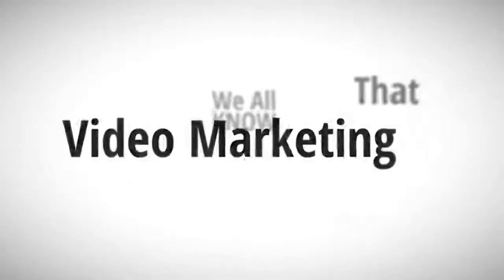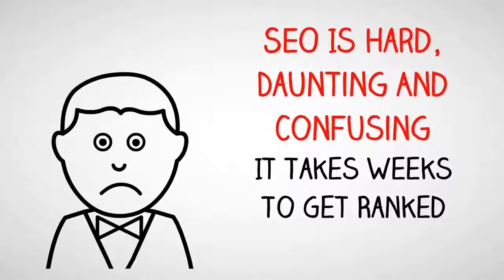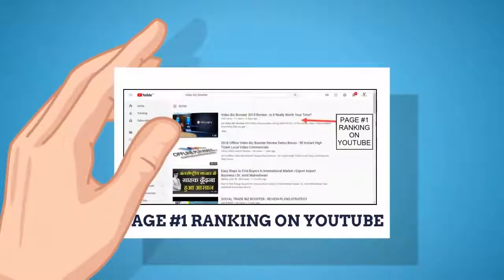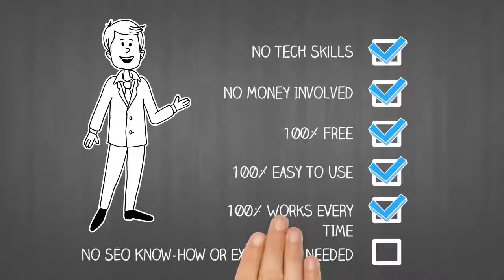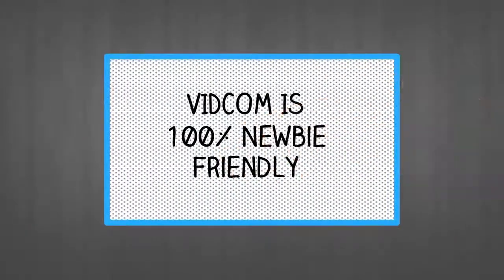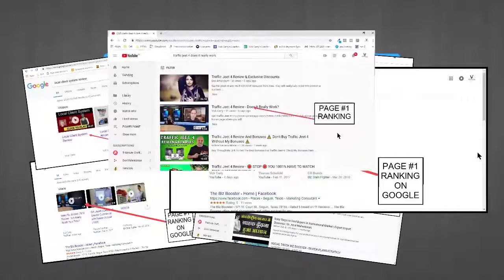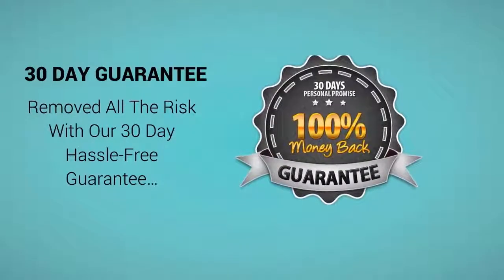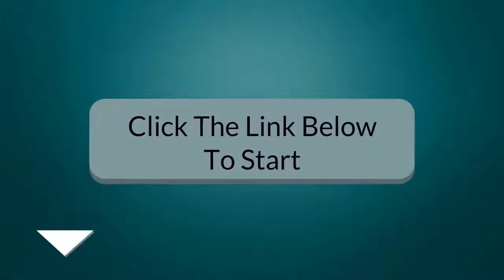How to RANK Any Youtube Video in Minutes - Vidcom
This is a cloud based app that will enable you to rank your sites and videos using the power of YouTube commenting.
Insane all in one 1-2-3 Step newbie friendly done for you system includes:

Step 1 - Simply connect your YouTube accounts (2 minutes).
Step 2 - Drive Add your money links and then select the done for you comments and hit send or schedule for a later date (20-30 minutes).
Step 3 - Sit back & let this done for you app get all the traffic you want.

​1-Click video upload makes it easier than ever to start streaming live videos
Get hundreds of top Google and YouTube rankings with the click of your mouse
Never worry about getting traffic again… you’ll have all the no cost traffic you want within minutes
If you don’t want to show you face on camera, you don’t have to… upload any video you want and VidCom creates hundreds of live streams for you
Save countless hours when compared with doing this all on your own
If you’re tired of trying to get top rankings and quality traffic the hard way, you owe it to yourself to get your hands on VidCom right now.

how to rank youtube videos, how to rank youtube videos fast, rank youtube video on first page of google in minutes, rank videos,
youtube video rankings, youtube video ranking, how to rank youtube videos on first page of google, how to rank youtube videos on google,
youtube video Rank Checker, VidCom, VidCom review, VidCom demo, VidCom bonus, How to RAnk Youtube Videos in 2019,